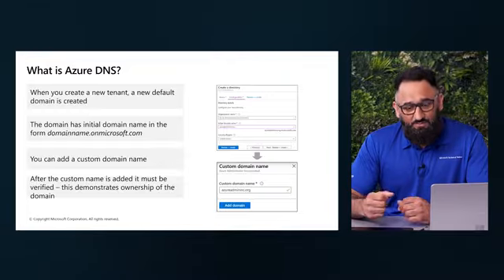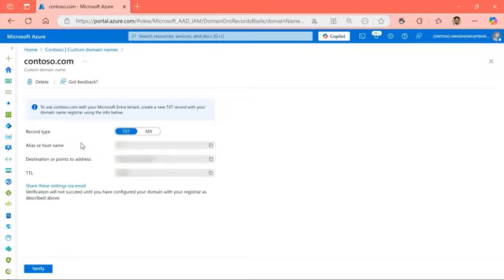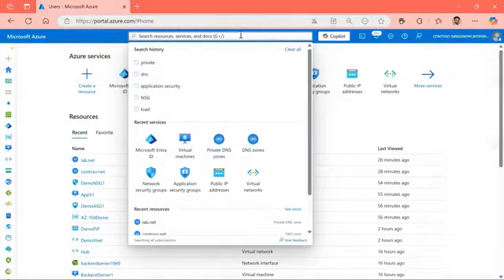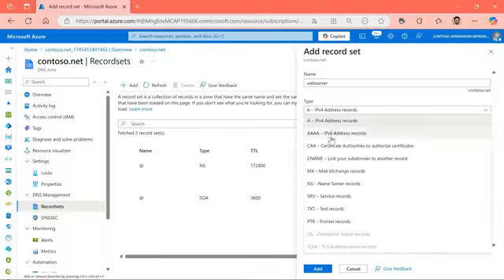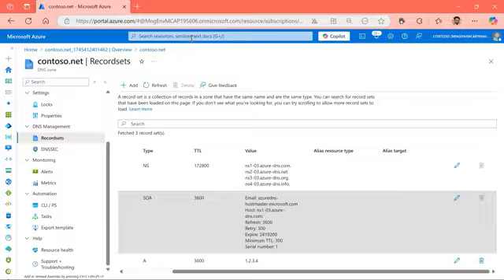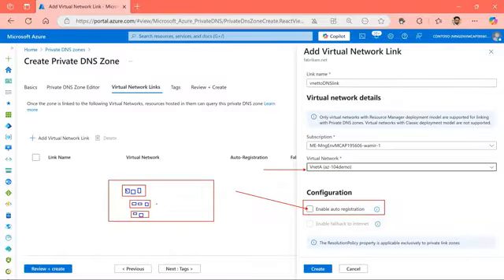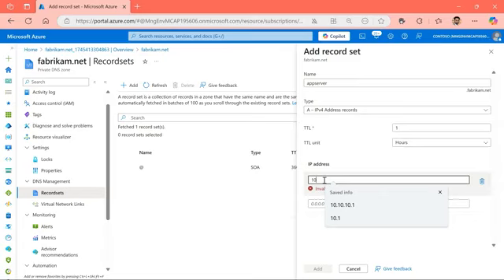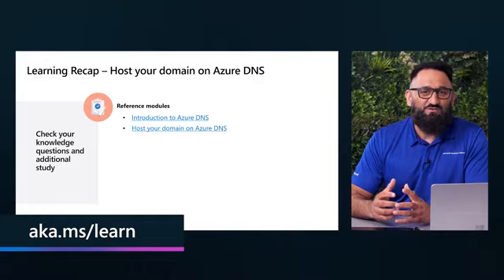AZ 104 Administer Virtual Networking Part 3